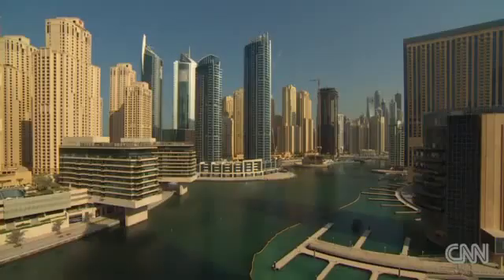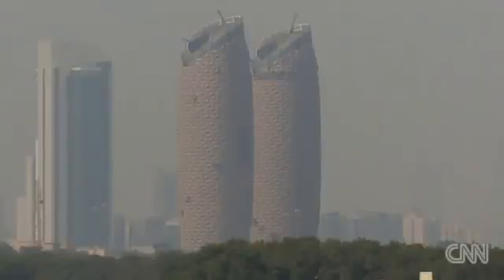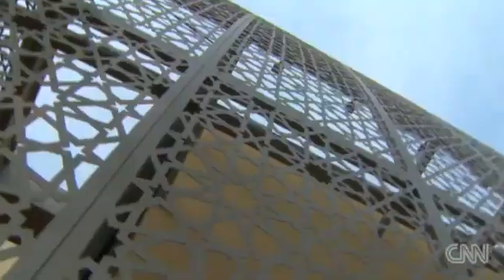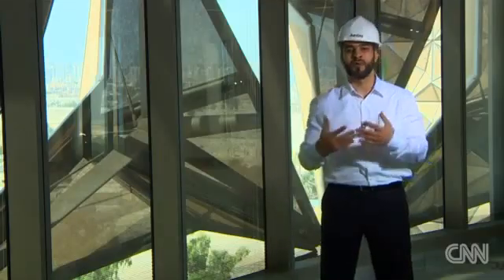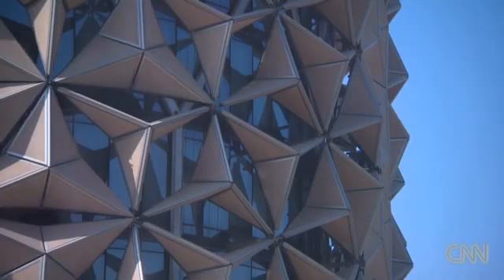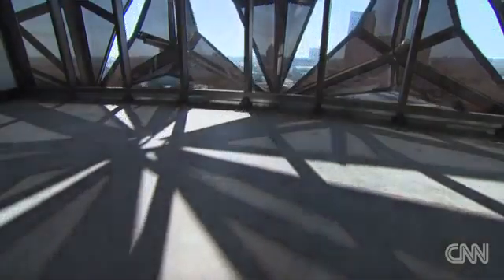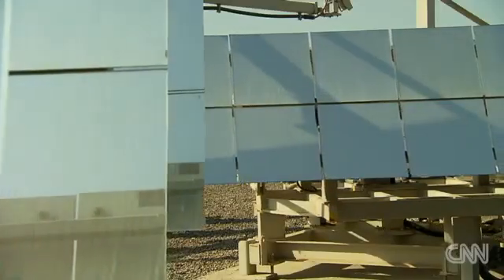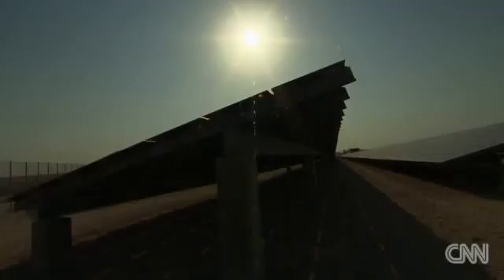Cooling buildings in Abu Dhabi's heat -- CNN